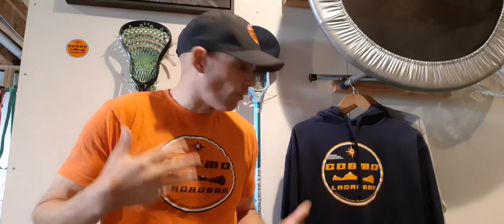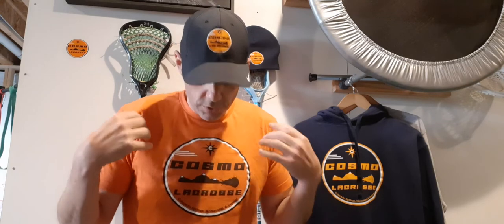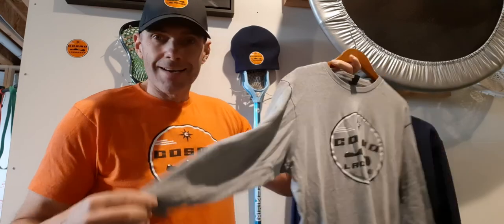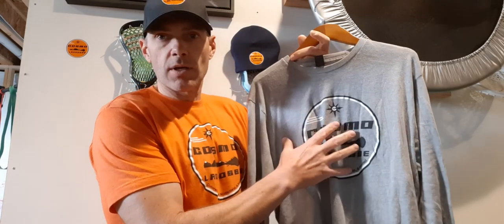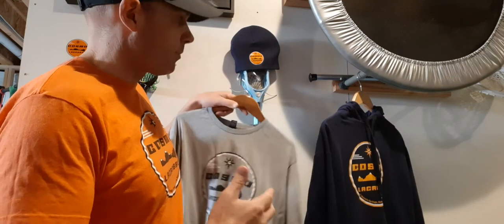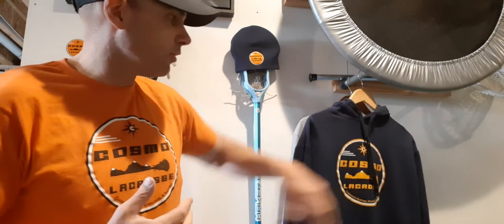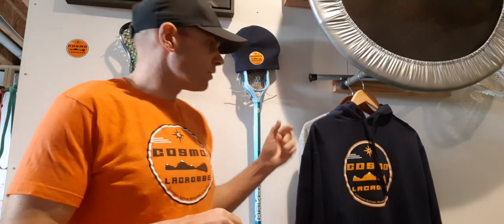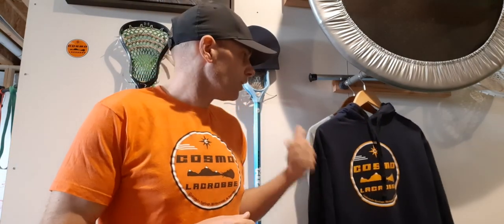COSMO store items